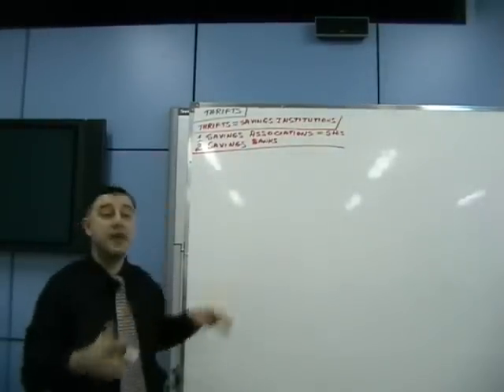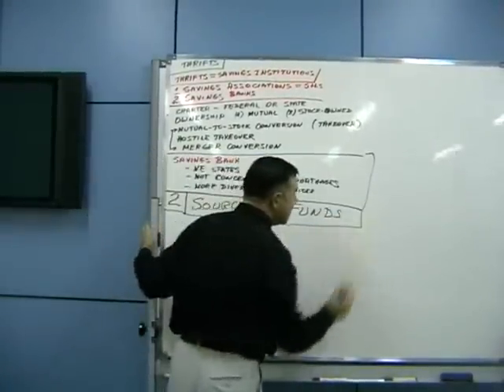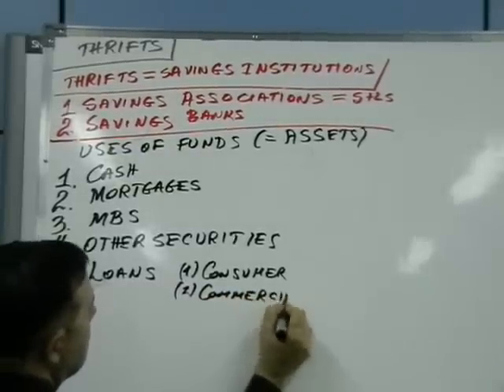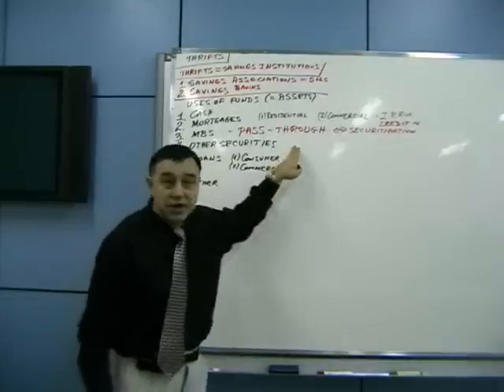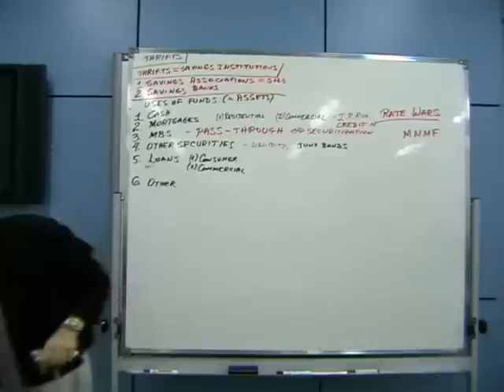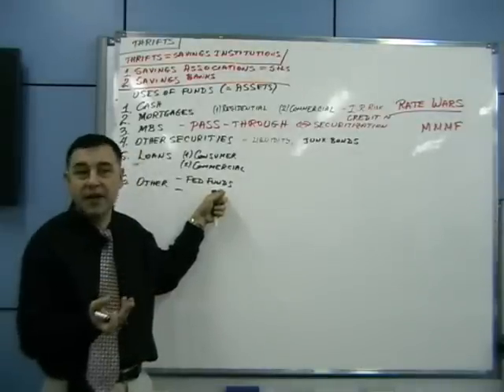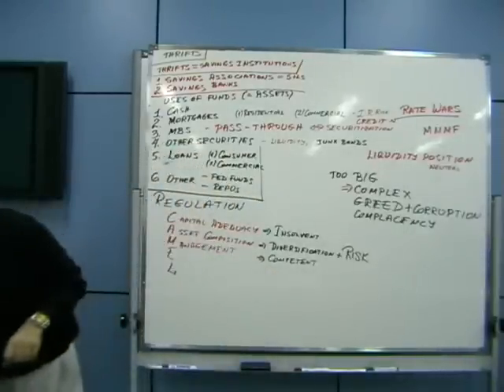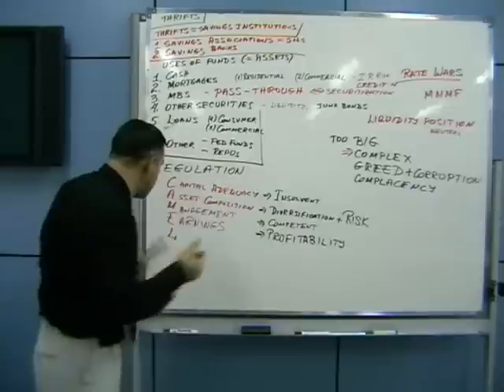Financial Institutions, Lecture 07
Thrifts, Savings Banks, Savings and Loans Associations, S&Ls, Mutuals, All-Equity, Mutual-to-Stock Conversion, Merger Conversion, Sources of Funds, Uses of Funds, Mortgage-backed Securities, Securitization, Junk Bonds, MMMF, Interest Rate Wars, CAMEL, TBTF,